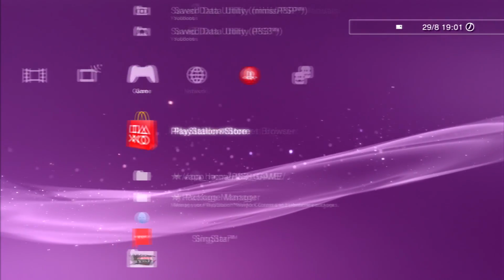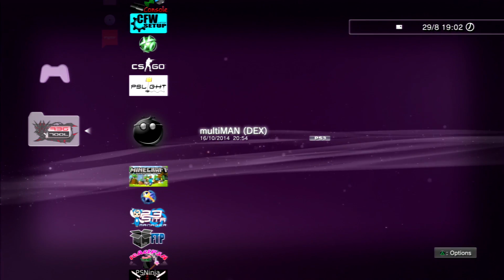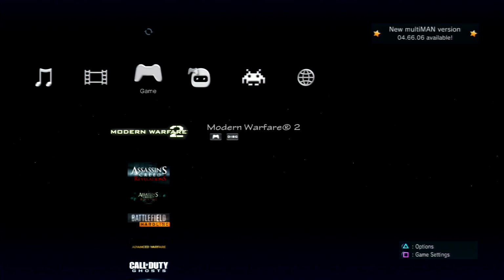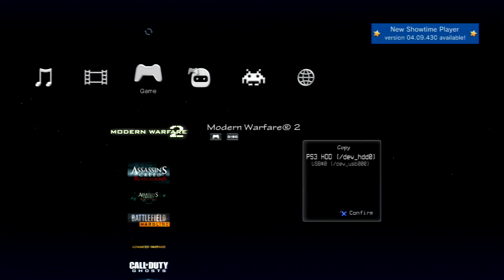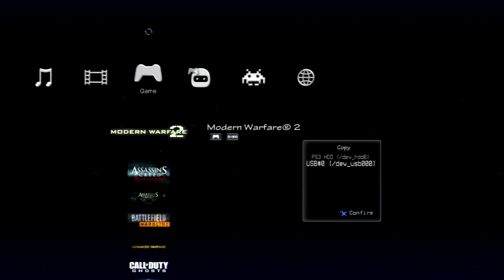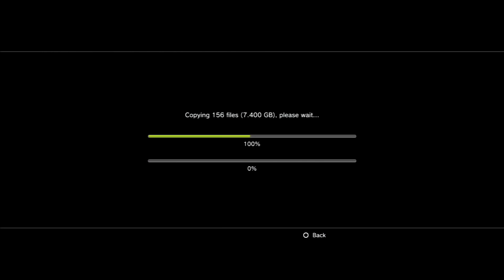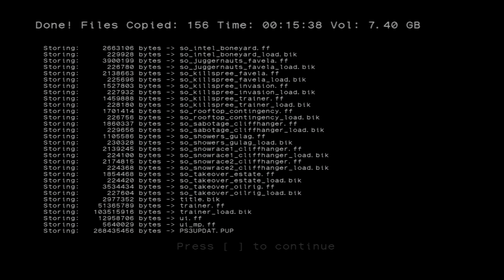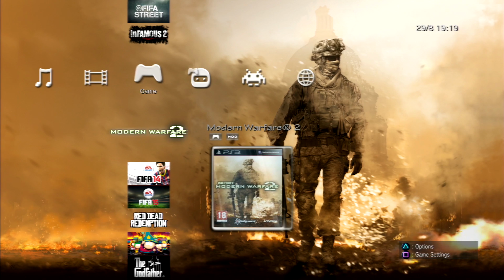How To BackUp And Play Games On PS3 Multiman (CFW Tutorial)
Links:
Help Me Getting Verified:

About me:
I'm an experienced PS3 Modder, i've been using a jailbroken console for over 2 years and got a lot of knowledge through that.
I've made several tutorials how to use a jailbroken playstation on a custom firmware. How to get safe online without getting banned.
Also tutorials on switching custom firmwares (cfw) on a jailbroken ps3. Next to these kind of tutorials there are also plenty of tutorials on my channel how to host modded lobbies, use rtm tools and many more other tutorials. Thats not everything. I'm also a commentator and upload commentaries on a daily base. Also Trolling is Something you can find on my channel on games like Black Ops 2. I like to interact with you guys hosting together modded lobbies and Live Stream.